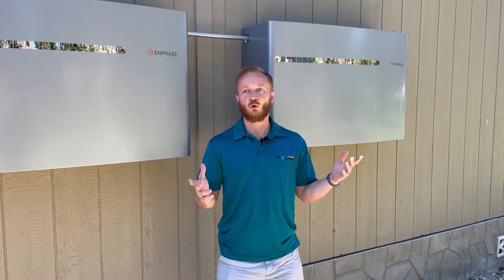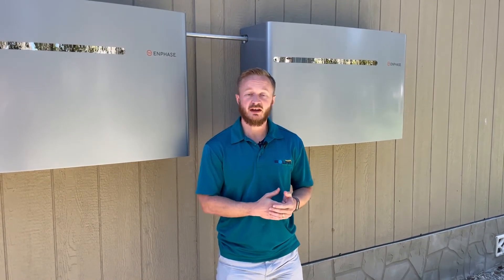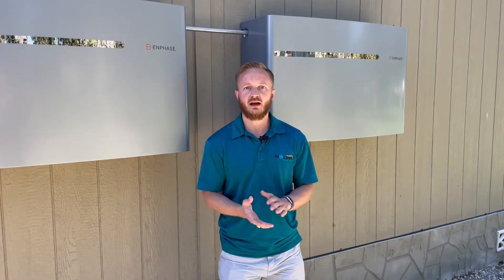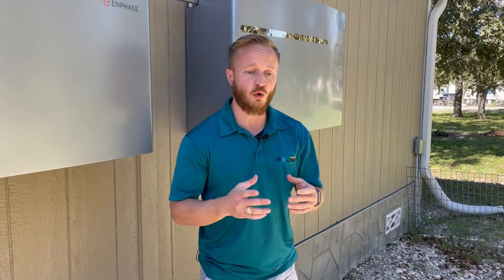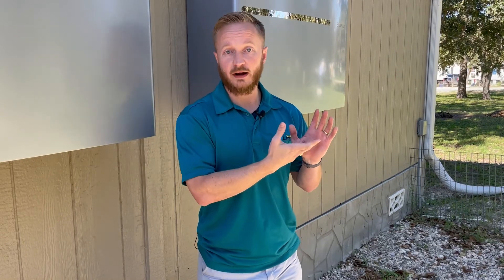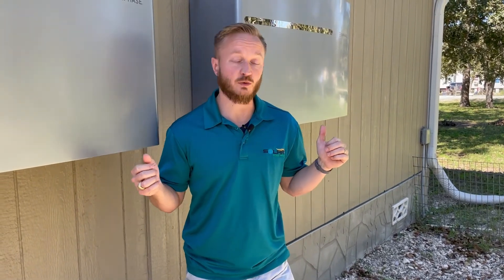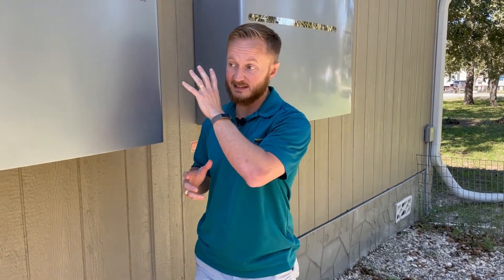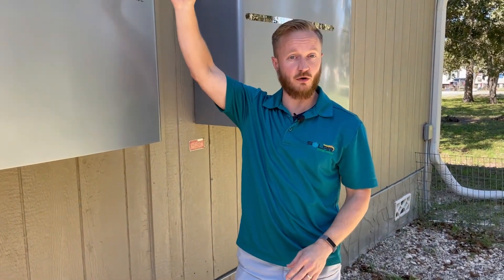Enphase or Tesla Powerwall?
Solar Edge Pros is a local, San Antonio solar installation company. Since 2014, we have helped over 5,000 Texas residents and business owners go solar. We do not outsource the installation... everything is done in-house.

This means you only deal with one business for your solar needs.  And it just so happens to be the top-rated, BEST residential solar installation company in the San Antonio area. All of our clients get a 25-year equipment warranty and 20-year workmanship warranty.  👈 unlike those other guys.

But first, you may be asking yourself, how do consultants determine if solar is right for a home?

ANSWER: We use a state-of-the-art satellite imagery software and your electric bill to build a proposed solar panel layout to your liking. Additionally, our consultants will educate you on current utility provider rebates and tax incentives.

When you decide to go solar, our NABCEP-licensed engineer will conduct a site survey to ensure the panel layout is effective for energy production and meets the necessary safety standards.

The engineer submits the information for city, HOA (if needed), utility provider, and your approval. This part usually takes a few weeks, depending upon how quickly all agencies respond. After we obtain approvals, we install your panels in under a day's time!

The utility provider then inspects the panel design for any safety hazards, and then commissions your solar panel system and you get to see the benefits of solar energy. Congratulations! 🎉🥳

Don't want solar panels on your home? NO PROBLEM

We also build pergolas, carports, and ground mounts for solar panel systems.

Want more information? Click on the link below to hear what our clients have to say 👇

We love helping San Antonio homeowners discover the benefits of solar energy for their home. Solar isn't right for everyone, but it is for most people interested in saving money.